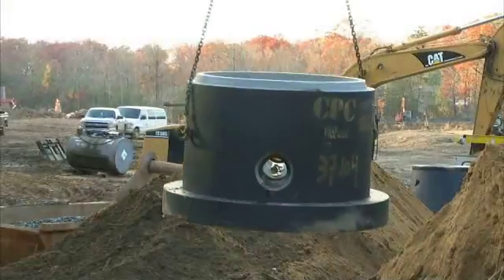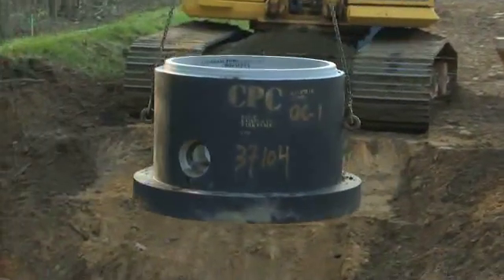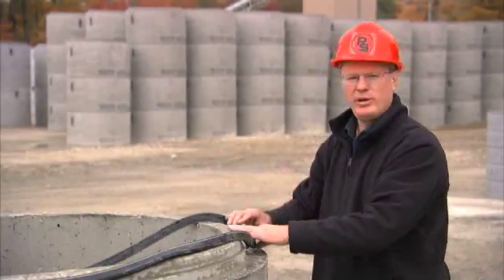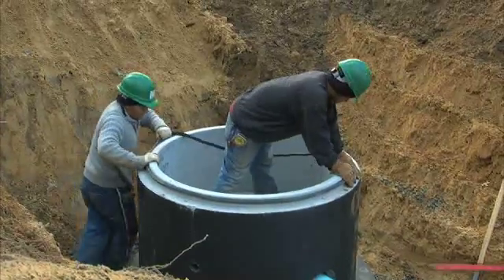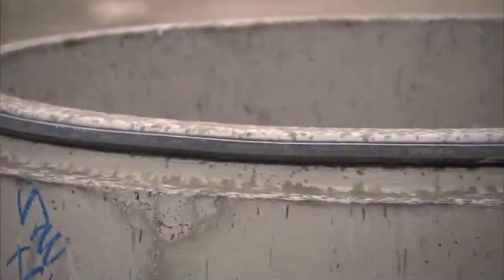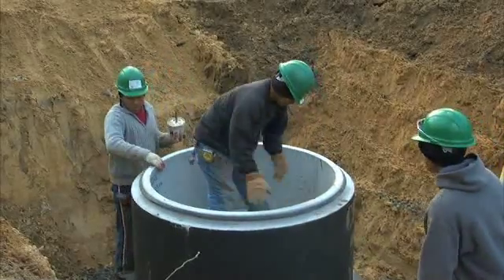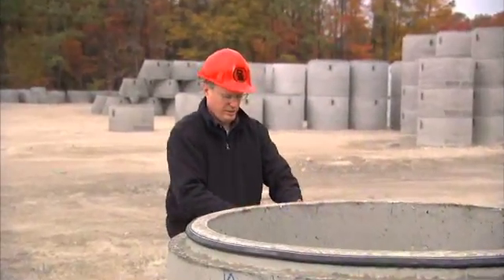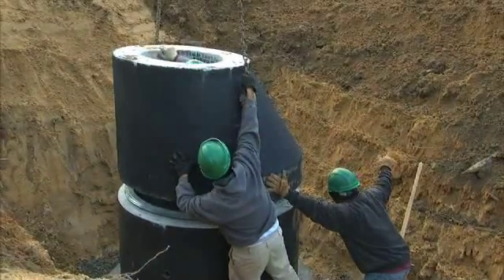4G Gasket Installation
Basic joint preparation and installation of Press-Seal Gasket's 4G  profile gaskets on pipes and manholes.